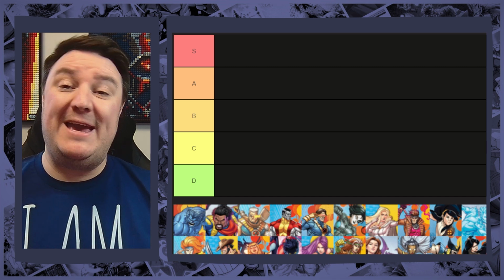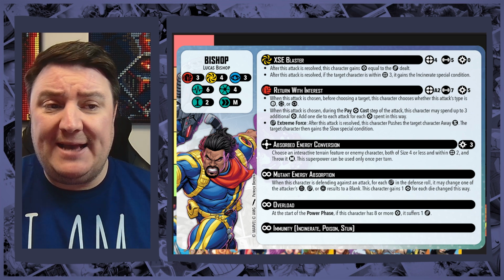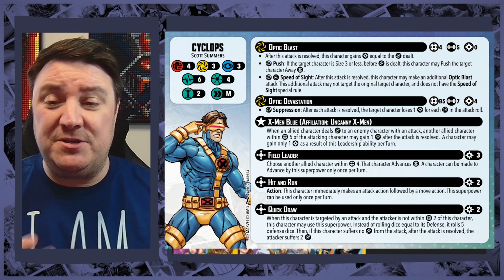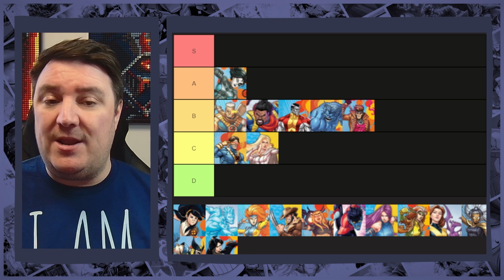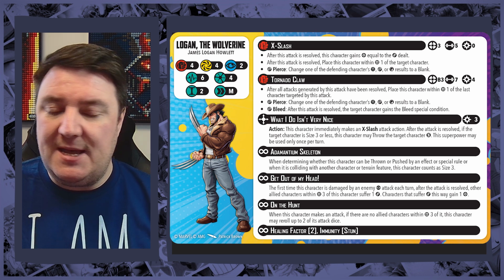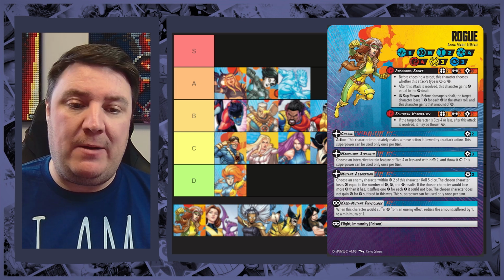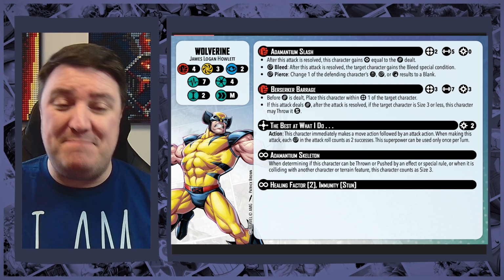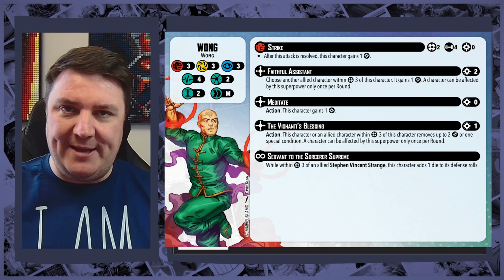Marvel Crisis Protocol: Professors X's X-Men Breakdown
"Mutation: It Is The Key To Our Evolution!"
― Charles Xavier

Marvel: Crisis Protocol is a tabletop hobby miniatures game set in the Marvel Universe. Players assemble, paint, and collect an ever expanding line of highly detailed plastic miniatures representing iconic Marvel characters. Players choose characters from their collections to form their own Marvel inspired dream team and then pit their chosen forces against each other on an interactive tabletop where the very terrain itself can be thrown, crashed into, and destroyed during the super powered showdown!